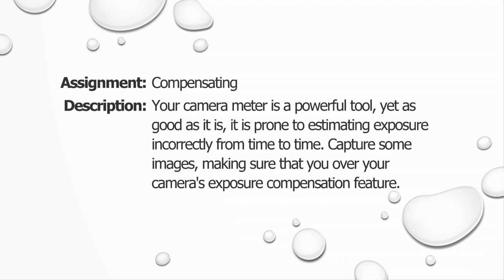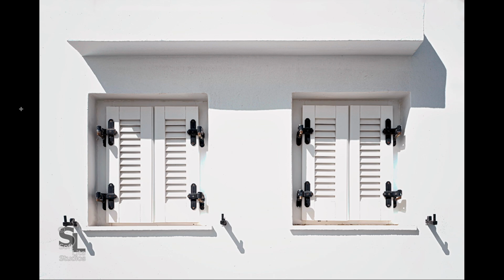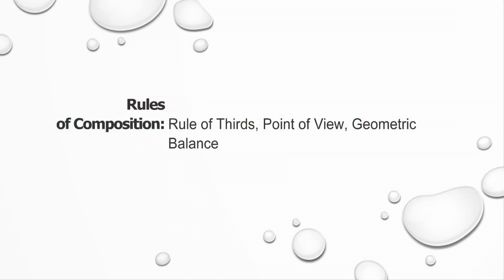Daily Assignments - (07-05-2019)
Number five in our series of Daily Assignments videos. Join in and up your shooting game by engaging in and completing the 365 Daily Shooting Assignments that we will lay out this year!